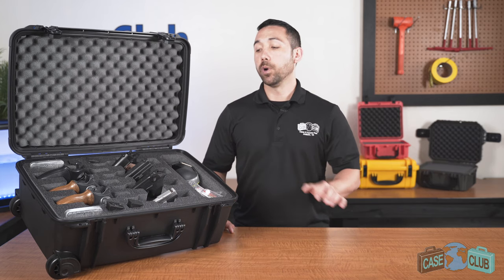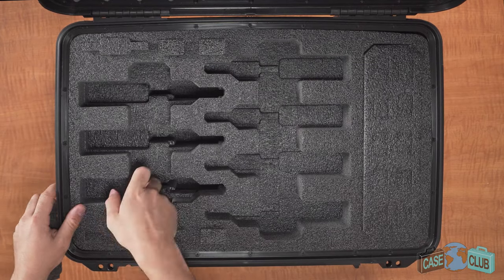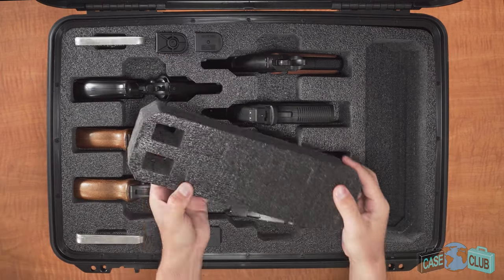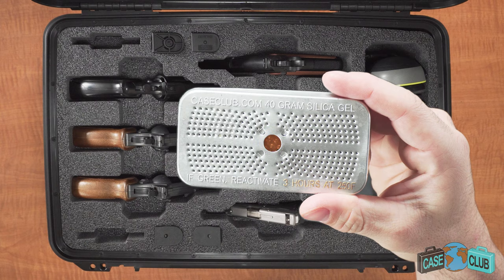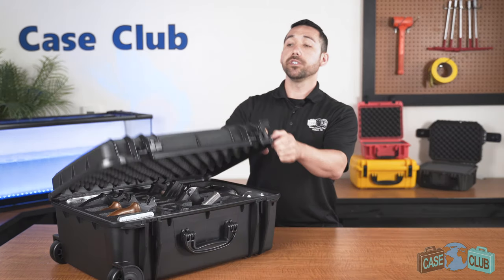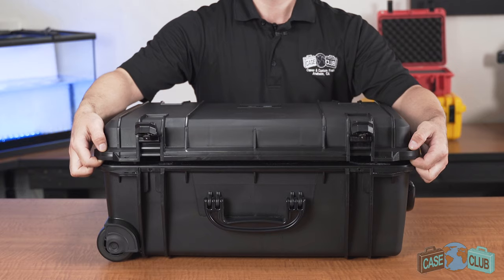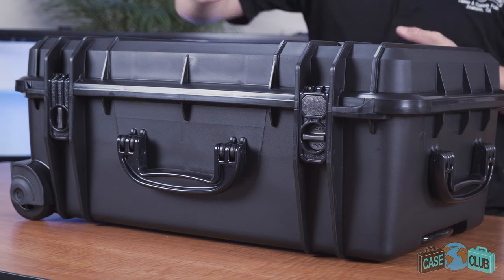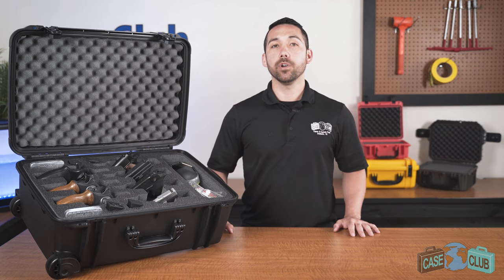Case Club 7 Revolver & Accessory Case - Overview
The 7 Revolver & Accessory Case by Case Club holds 7 revolvers. It is ideal for firearms training classes, police departments, gun enthusiasts, and anyone looking to transports their firearms. For those who need to transport & store their handgun safely, there is no better option than The 7 revolver Case. This universal insert holds various sized revolvers for versatility and convenience, and its quickdraw design allows for easy and fast access to the revolvers. Extra cutouts in place to allow for storage of extra items such as ear wear and eyewear. The foam is a tough military grade polyethylene that will hold up to constant use. The case itself is guaranteed for life against breakage & defects so you know your pistols will be safe for years and even decades to come. The 7 Revolver & Accessory Case includes an ever-important moisture-absorbing silica gel to keep pistols rust free. Extra accessories for The 7 Revolver & Accessory Case are recommended below, for those looking to further beef-up or monitor this excellent revolver case.

Category
Science & Technology